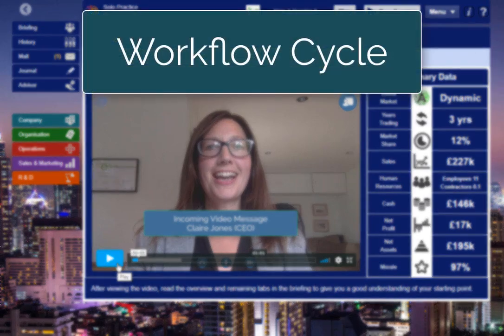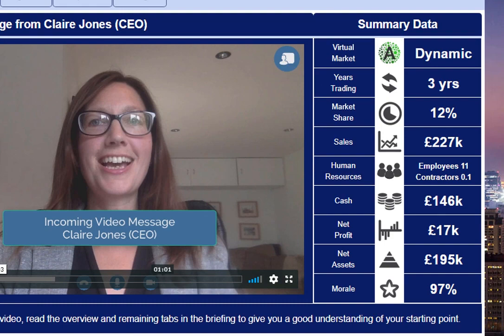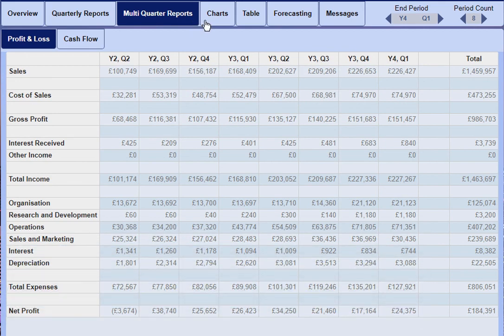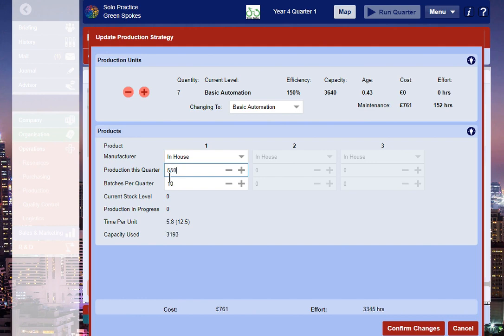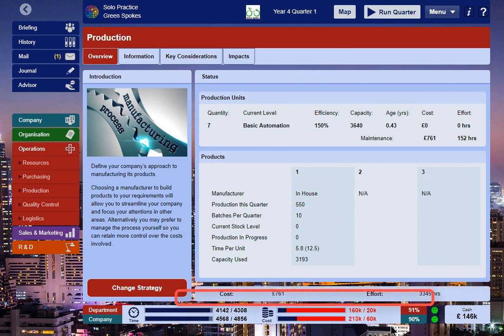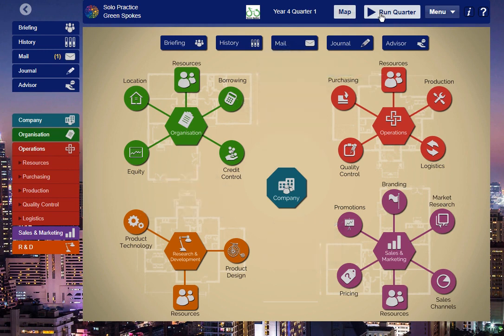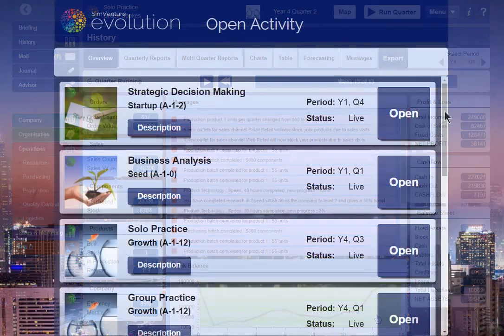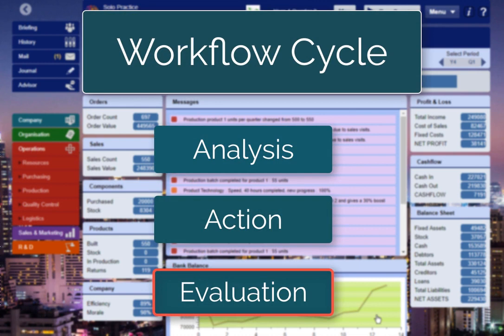SimVenture Evolution Workflow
SimVenture Evolution is our advanced online business simulation game, helping you bring learning to life.

In this video, you'll discover the three stage workflow cycle of working within SimVenture Evolution.

To request a free online demonstration of SimVenture Evolution, get in touch with our team today